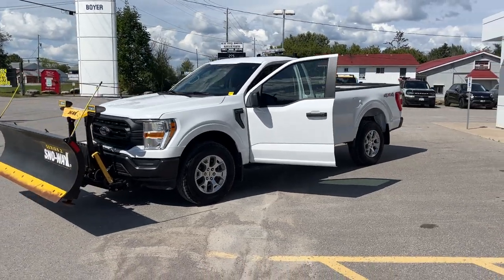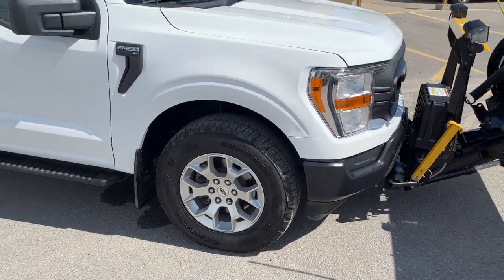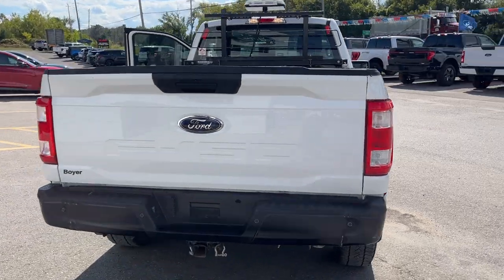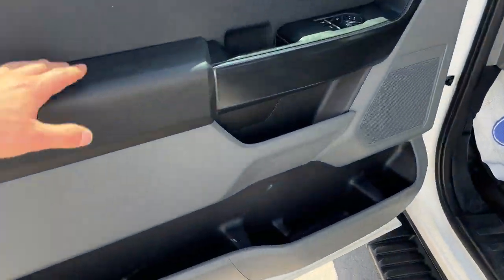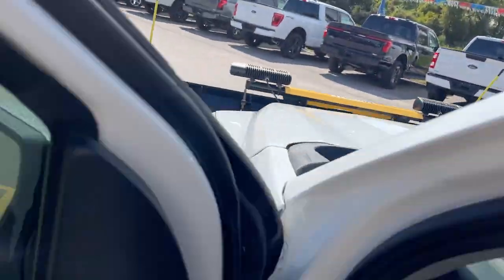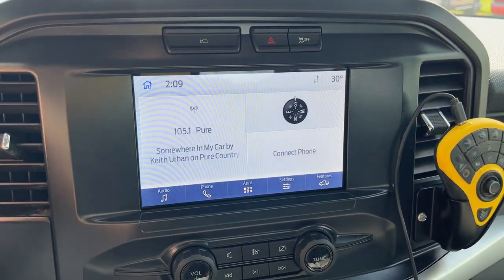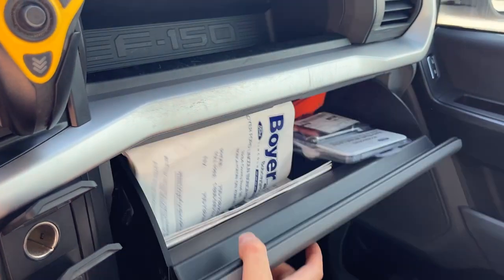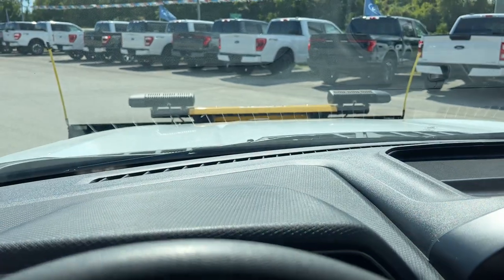2022 Ford F-150 XL 101A 5.0L V8 w/ Max Trailer Tow Package + Snowplow in Oxford White Walk-Around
No Accidents|Local Trade-In|Sold Here From New|Low KMs|XL 101A|5.0L V8|Oxford White|Black Platform Running Boards|Max Trailer Tow Package w/ Integrated Trailer Brake Controller|Heavy Duty Payload Package|Tailgate Step|136L Gas Tank|18" Silver Alum Alloy Wheels|3.73 Electronic Lock RR Axle|Cruise Control|Sync 4|Remote Start w/ Free FordPass App|Wireless Apple Carplay and Android Auto|And Much More